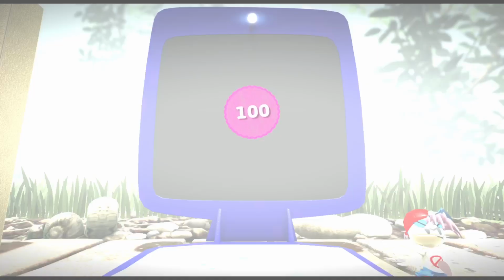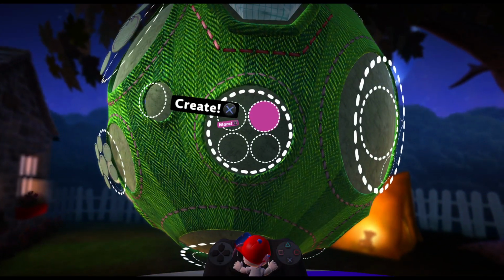LittleBigPlanet3 (US)_20220314123829